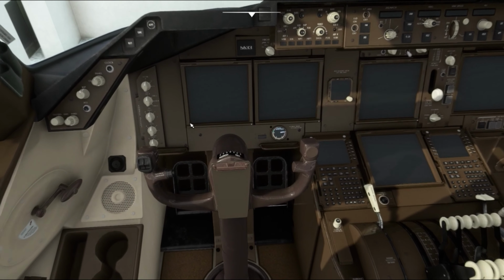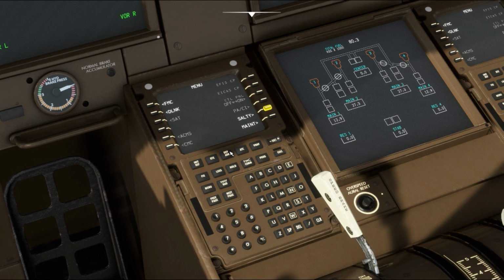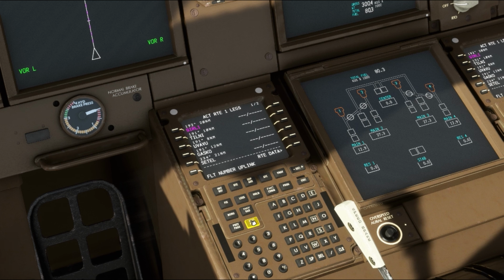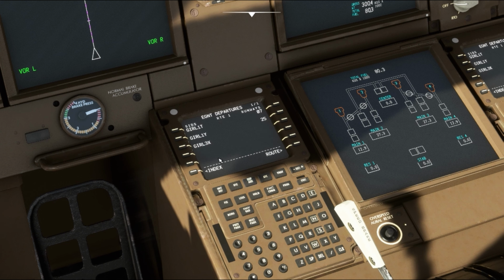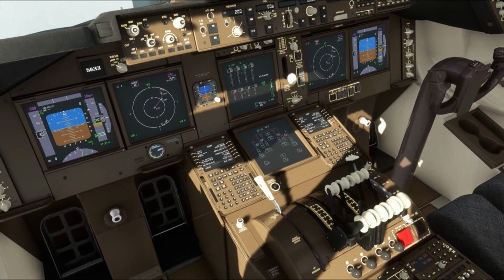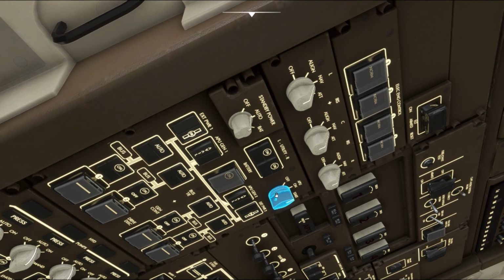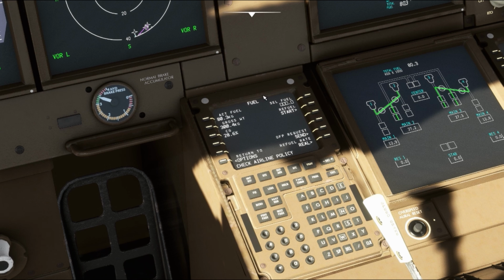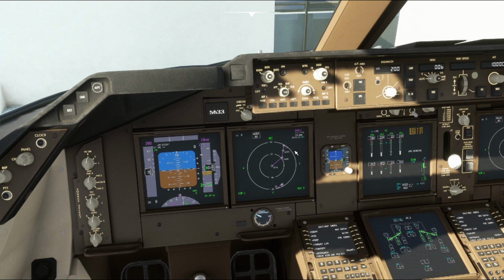Salty 747 basic start up guide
in this video i go through the basics of getting the fmc and 747 started up this is a really basic start up guide for those new to the sim and have just recently downloaded the mod